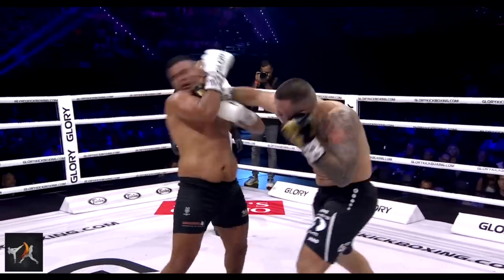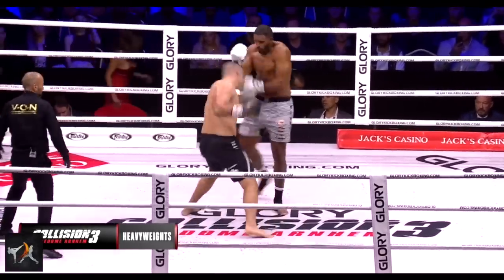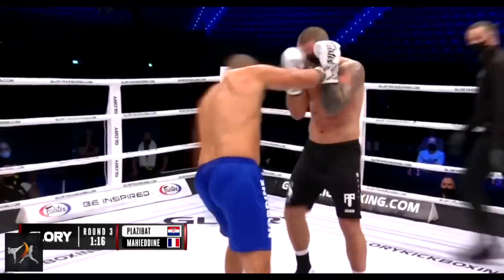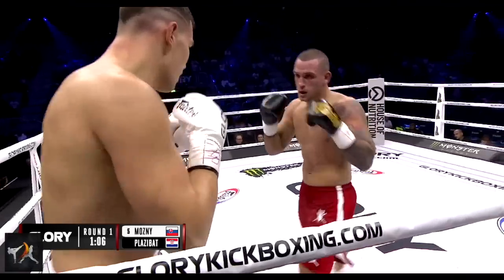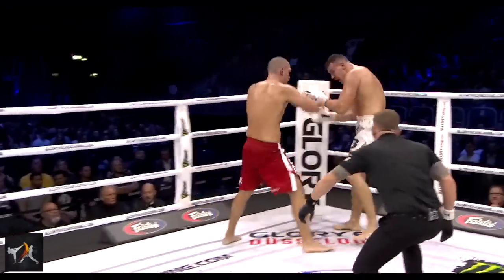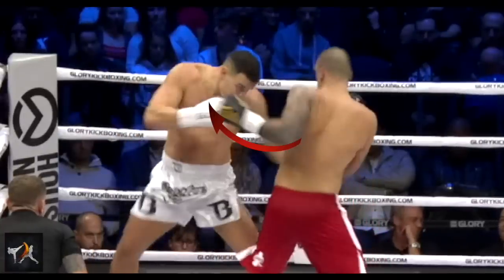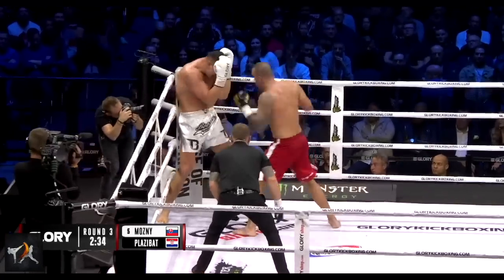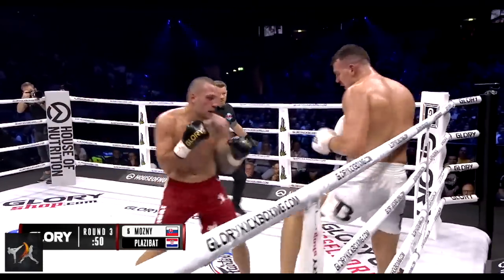His Style Makes Him A Human WRECKING BALL - Kickboxing Explained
Anotinio Palzibat once knocked a 6’8” top 5 competitor down with a jab. And if you’ve ever seen Plazibat fight, then that actually won’t be too surprising to you.